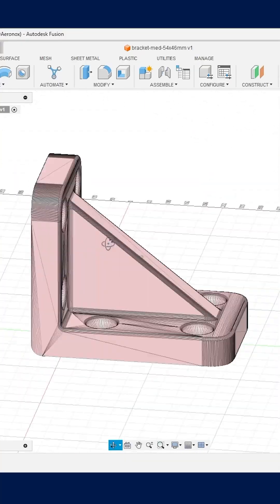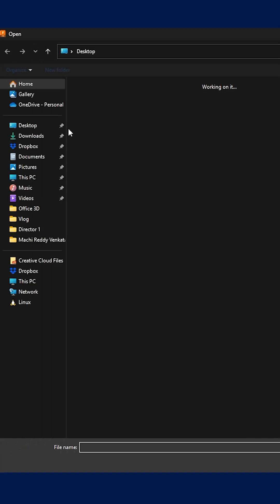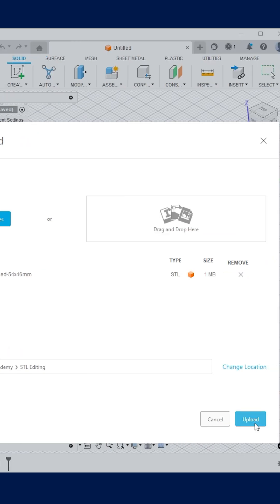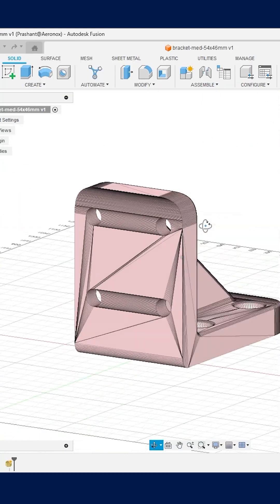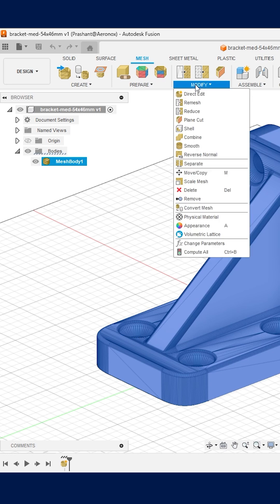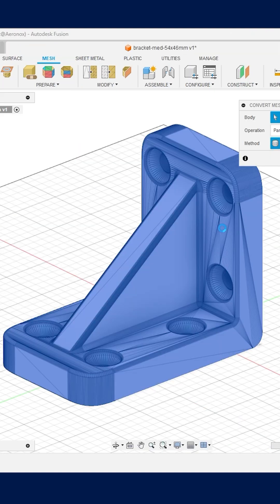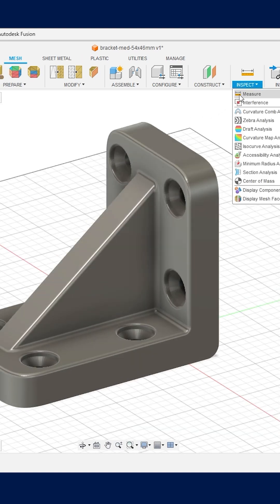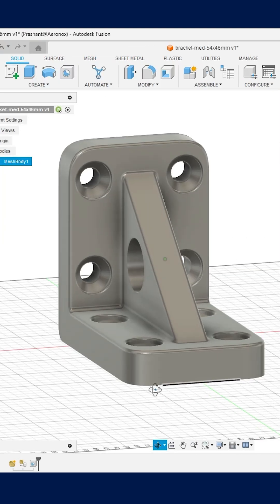STL to Solid body using Fusion 360.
Turn Your Mesh into Magic!
Ever wondered how to convert an STL file into a solid body in Fusion 360?
In this reel, I’m walking you through the step-by-step process — clean, simple, and ready for editing or prototyping.

Whether you’re into reverse engineering, fixing broken models, or prepping for manufacturing, this trick is a game-changer!

Tag someone who needs this!